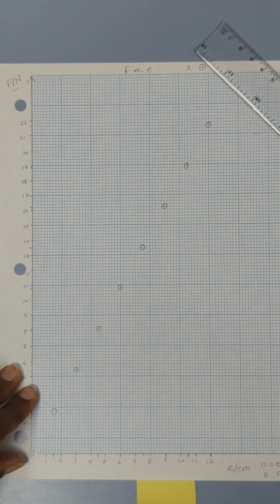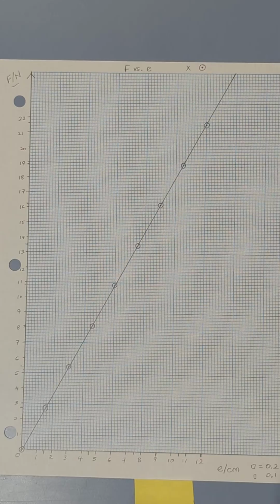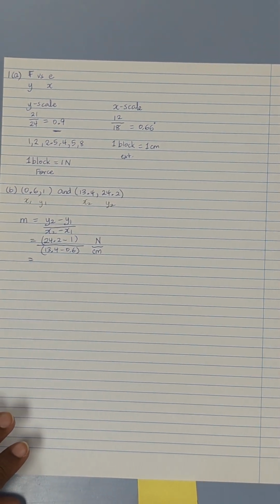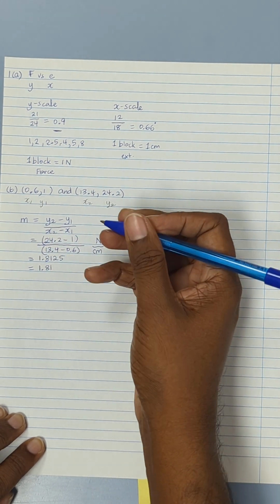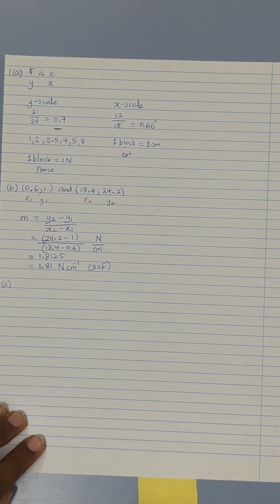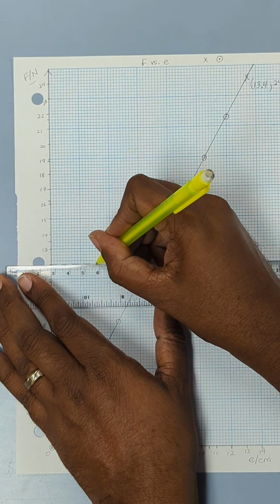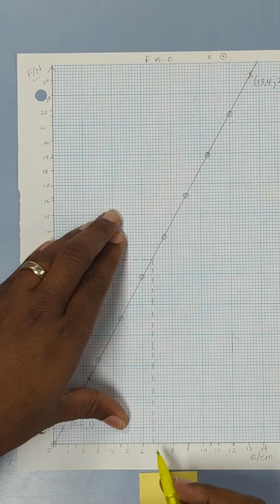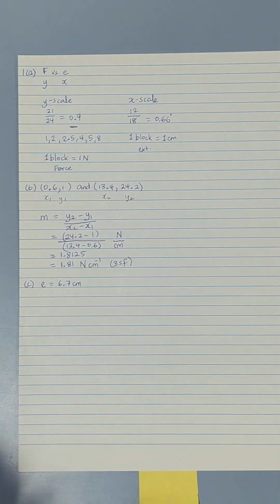PXL 20260129 150306507 TS